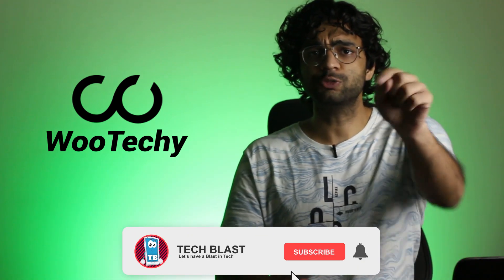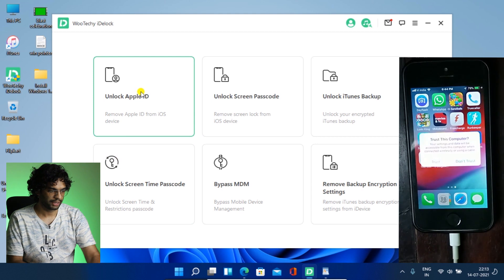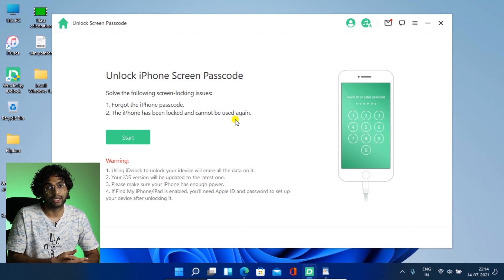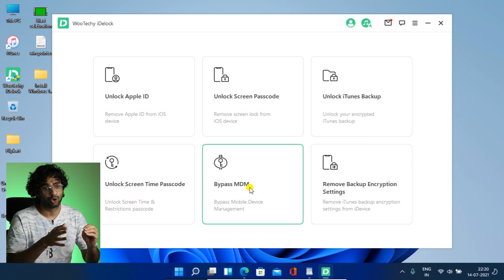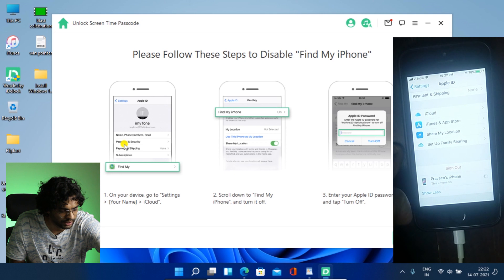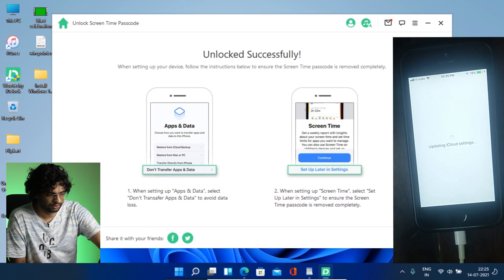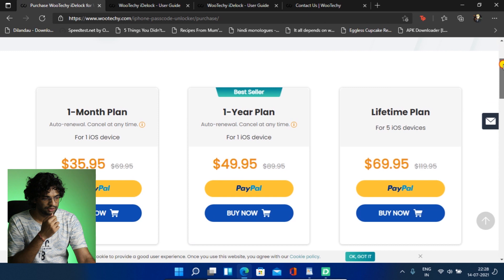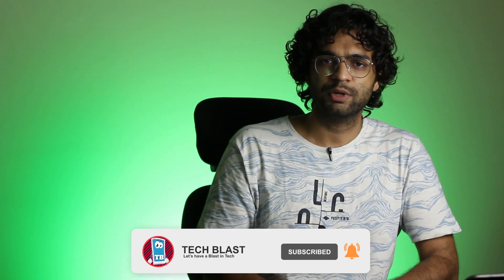Unlock Apple ID without Password | Review of WooTechy iDelock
for any support.

00:00 How to Unlock Apple iPhone/iPad/iPod
00:46 Free Download the Unlocking Software
01:25 WooTechy iDelock User Guide
02:08 How to Connect iPhone/iPad/iPod with iDelock
03:13 How to Unlock Apple ID without Password
04:03 How to Unlock Screen Passcode
04:56 How to Unlock iTunes Backup
05:15 How to Remove Backup Encryption Settings
05:38 How to Bypass MDM (Mobile Device Management)
06:25 iDelock Customer Support Service
07:01 How to Unlock Screen Time Passcode (Step by Step process)
11:43 Review of WooTechy iDelock
12:03 Pricing of the WooTechy iDelock Software
13:38 Better Stay Home, Stay Safe & Use this Software

Amazon US
Link to buy all my Recommended Tech Products:

Amazon Prime membership
Get Amazon Prime for Rs 500/year, only for 18-24 years old

Amazon Business (Buy things for your Business at a discount)